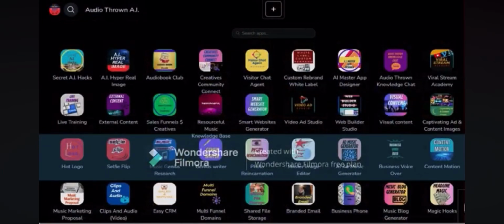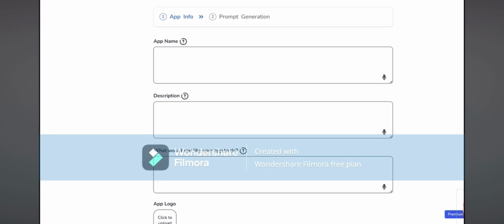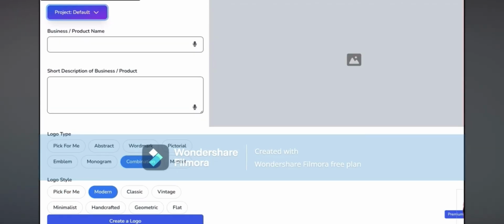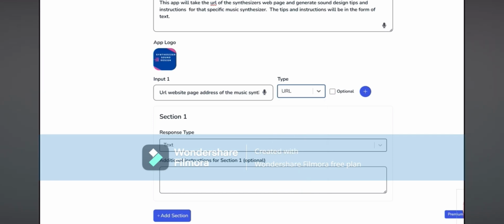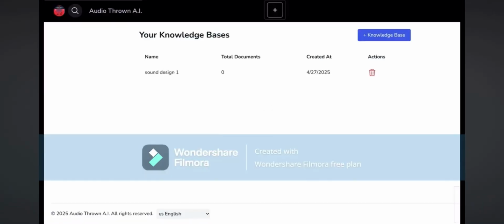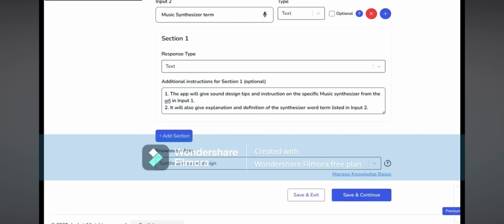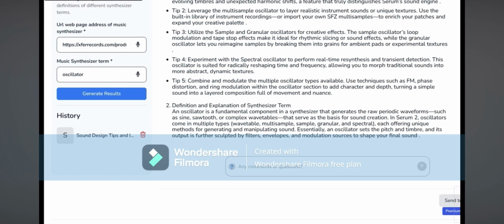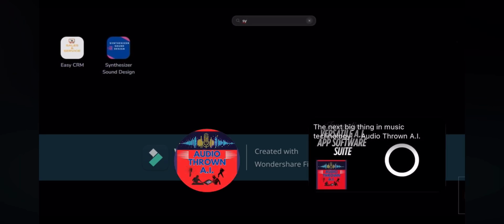The new A.I. master app designer, Quick tutorial on how to use our A.I. to create apps.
Tutorial on creating apps with out A.I. platform.